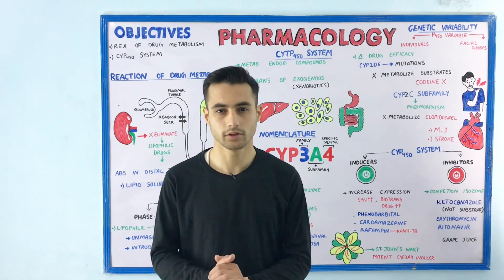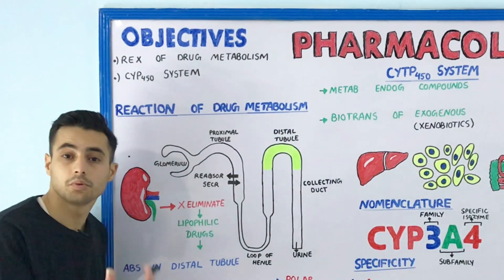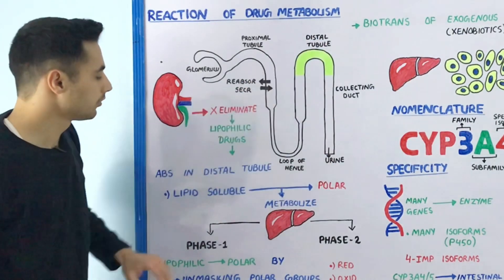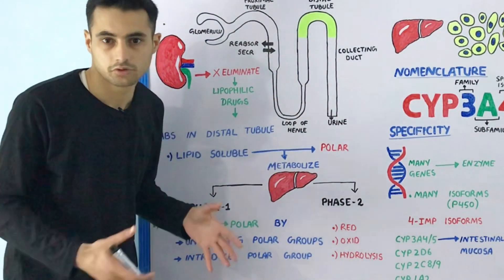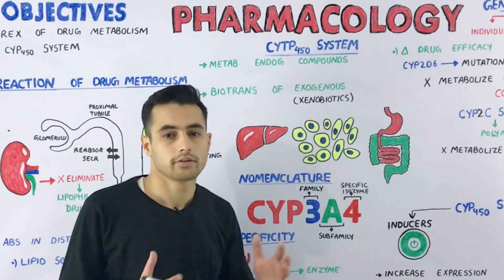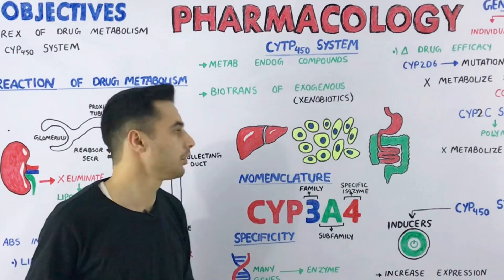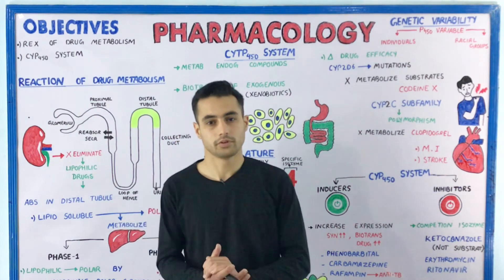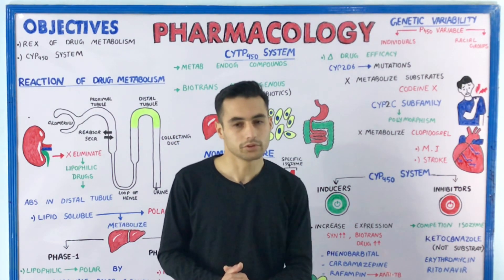Drug Metabolism | Phase 1 and Phase 2 Reactions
In this video, Dr. Qazi will discuss drug metabolism and the different phases of reactions involved in the process. Phase 1 reactions involve oxidation, reduction, and hydrolysis, while Phase 2 reactions involve conjugation with small molecules to increase water solubility. Understanding these metabolic pathways is crucial for optimizing drug effectiveness and reducing toxicity. Join Dr. Qazi as he breaks down the science behind drug metabolism.

Timecodes

0:00 - intro
0:15 - objectives
0:29 - Reaction of Drug Metabolism
1:38 - Phase 1 Reactions
2:10 - cytochrome P450 system
3:22 - Nomenclature
3:55 - Specificity
4:28 - Genetic variability
6:02 - Inducers and inhibitors